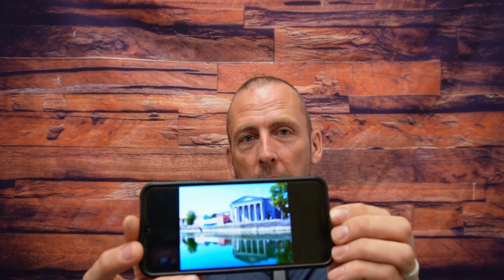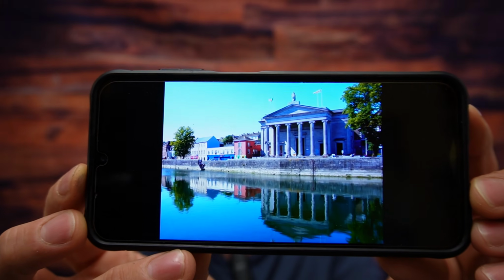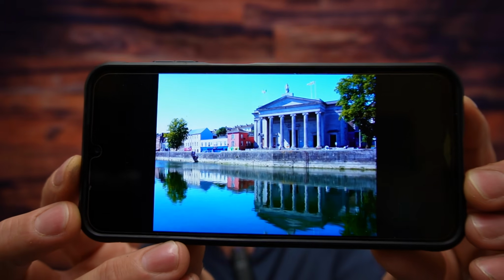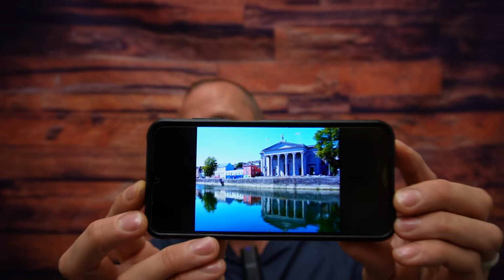Part 1, My Oil Painting For Charity Auction , Easy Oil Painting Tutorials, Cork City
This week i will be painting a scene of Cork City To Exhibit in an Auction for Charity.
Join ,me and see the final result/
I am a self taught Artist and love to paint in oils. In these tutorials I will show you how to create beautiful oil paintings using very easy techniques..
i work in a very calm and relaxed manner and im sure you will enjoy creating your very own masterpieces using these techniques.
join in the fun and see just how easy it can be.

Thinners i use /
Turpentine mixed with a little linseed oil make great mediums for thinning oil paints.
The colours i use for my paintings are. Titanium White, Cadmium Yellow, Cadmium Red, Naples Yellow, Lamp Black, Phaylo Blue, Burnt Sienna, Burnt Umber, Cerulean Blue
 i do sincerely appreciate your help and support.
Thank you all very kindly for your support.